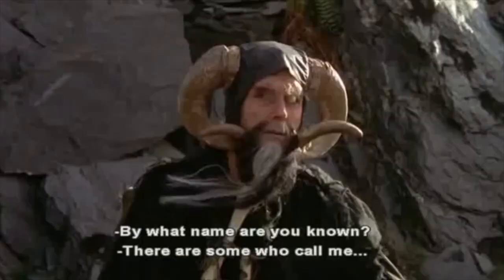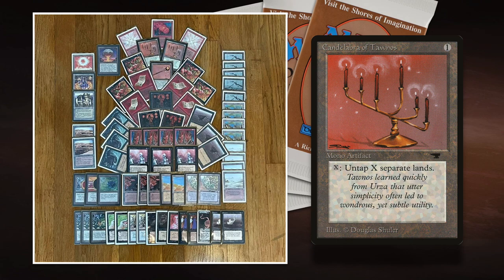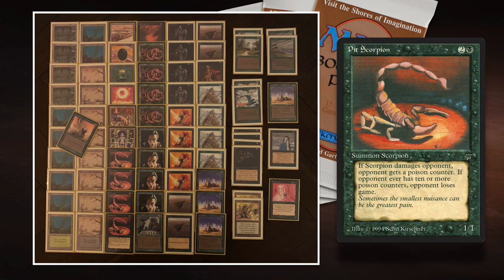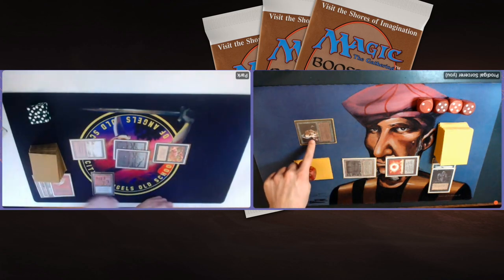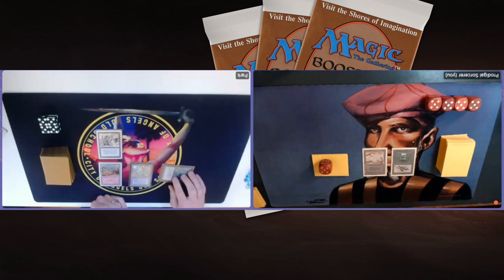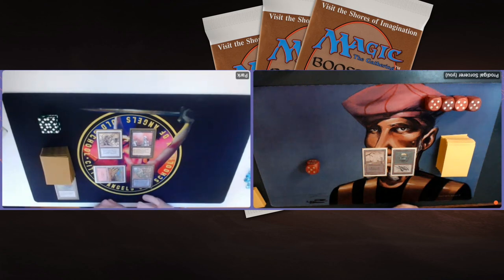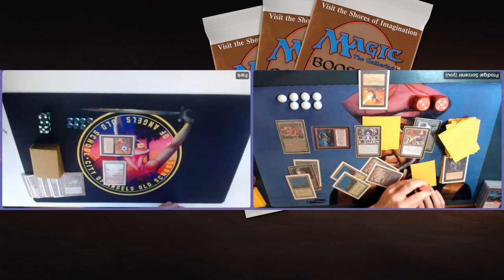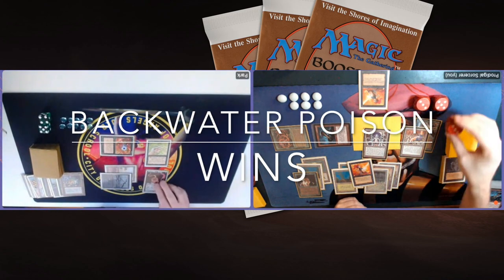Attack of the Ants BR vs Backwater Poison BG | Casual Old School Magic the Gathering (MTG) | 589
In today's episode, I am playing a match of old school Magic the Gathering with my buddy Park. He has build a super cool black and red deck around the cards Carrion Ants and False Orders. I am playing with a black and green poison deck. The deck includes the old school poison creatures Pit Scorpion and Marsh Viper. Will I manage to get my opponent on 10 poison counters or will I get killed by a huge ant infestation?!

Decks: Attack of the Ants vs Backtwater Poison
Players: Park vs Timmy

00:00 MTG 93/94
00:58 Attack of the Ants
06:02 Backwater Poison

10:22 MTG Games

Rule Set
In all honesty, I have no idea 😂 My deck is build with the Swedish rules in mind with an open re-print policy. Park's deck is build according to EC rules. I think the best way to describe the rule set is Uber Casual 🤷🏼‍♂️ Anyway, the rule-set is actually not that important in this match, because flavour is what this match is truly about.